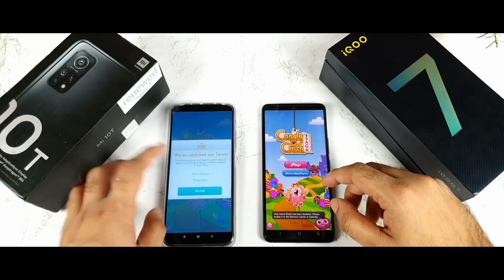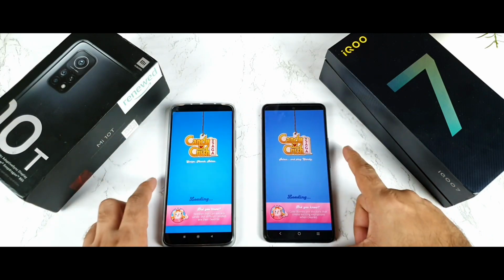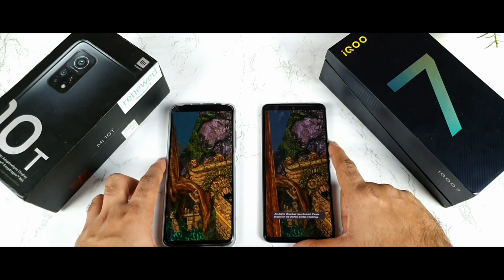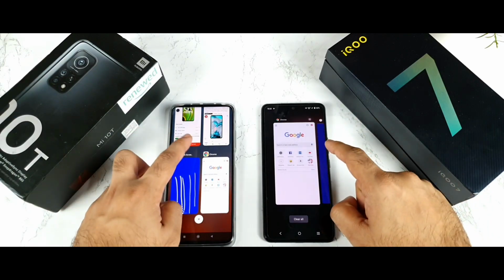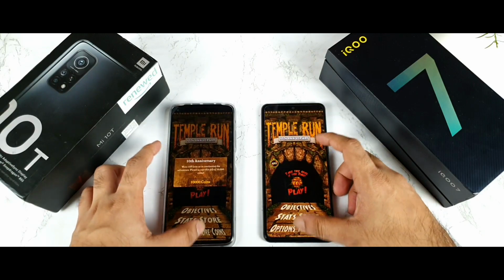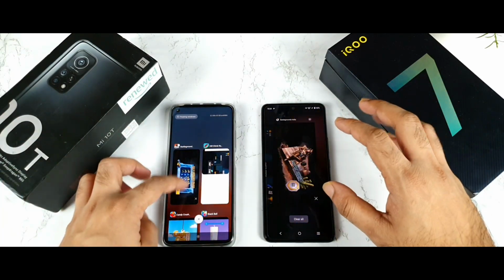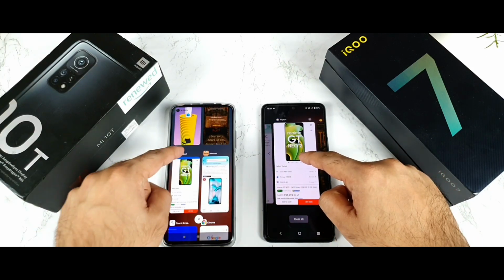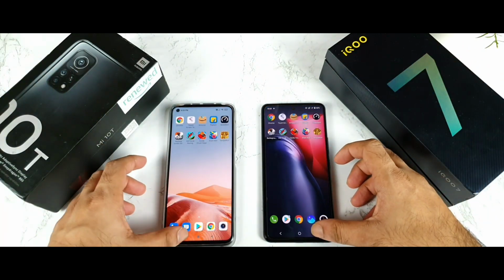iQOO 7 vs Mi 10T Speedtest, Ram Management Miui vs Funtouch Ui Shocking Results 😱🔥😲